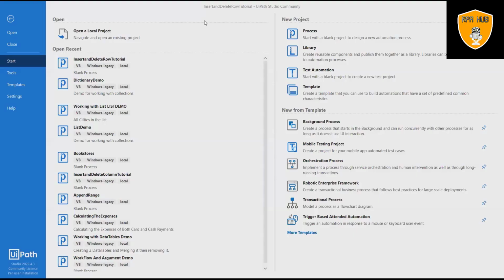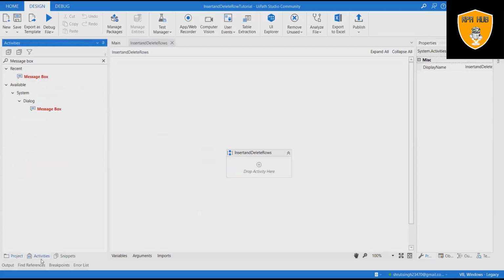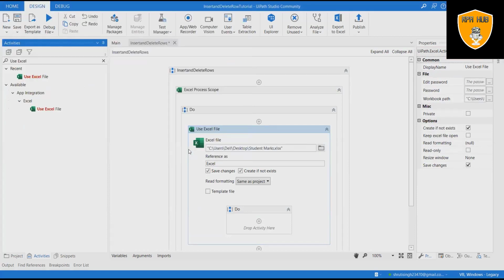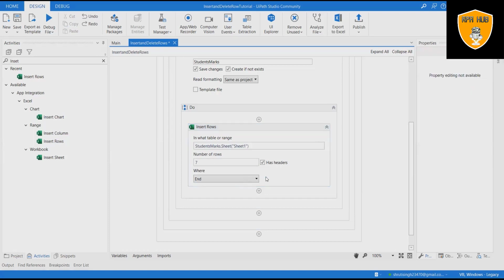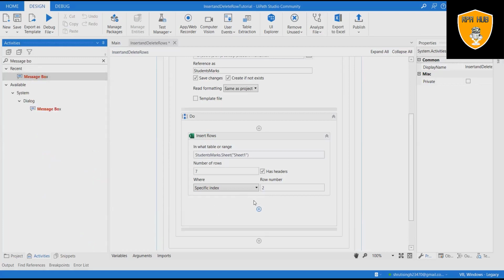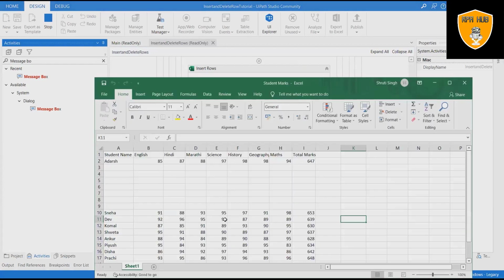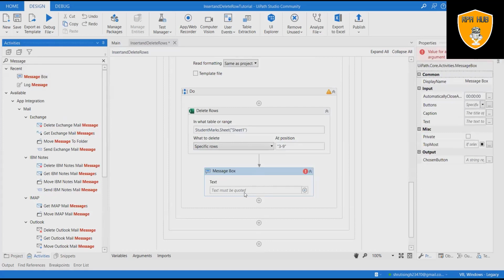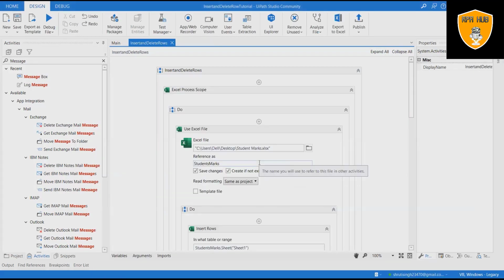Insert and Delete Rows in Excel using UiPath | UiPath Tutorial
Inserts a rows in an Excel file. The activity can be used with an Excel file selected for a parent Use Excel File activity or with the Project Notebook.